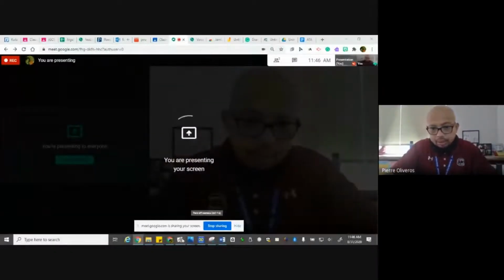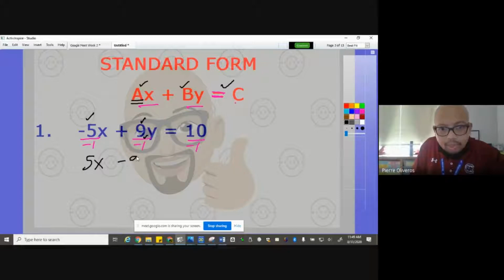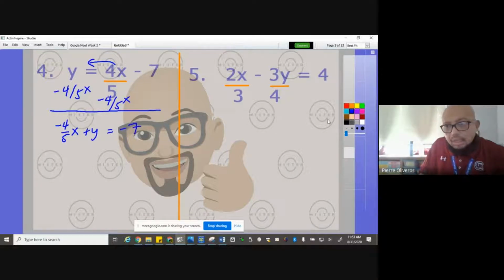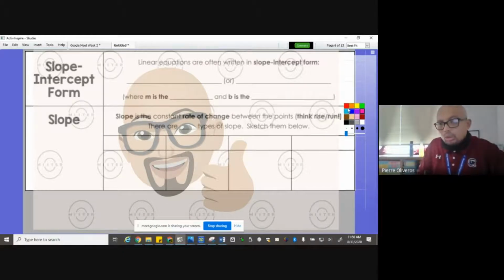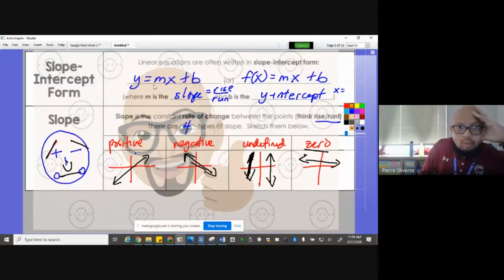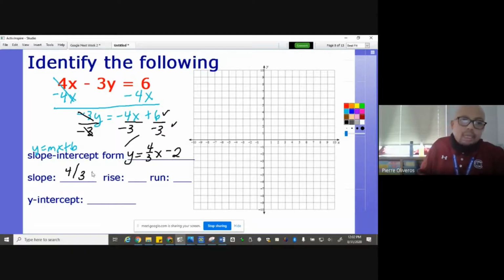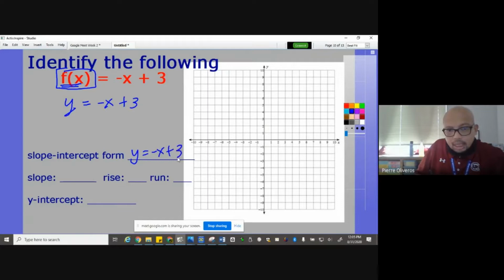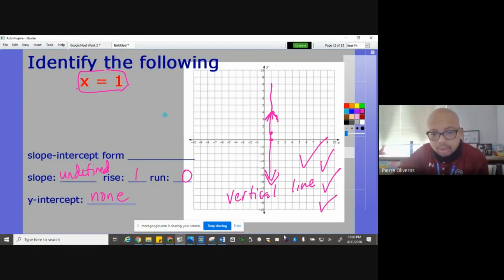Sec 2.3 Linear Relation/ Standard Form/ Graphing Slope Intercept Form